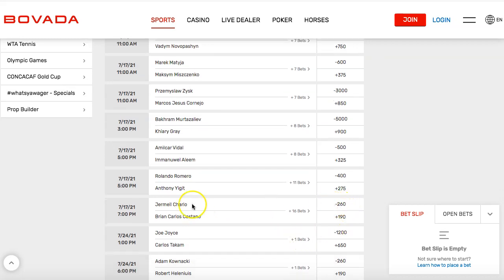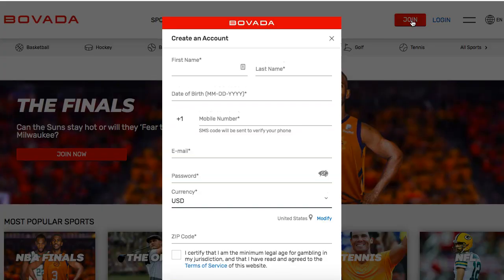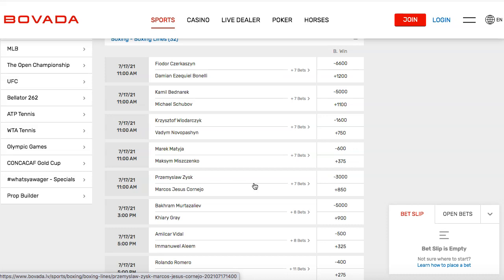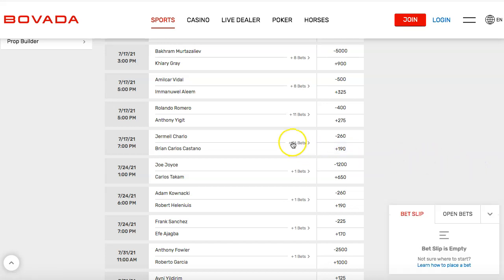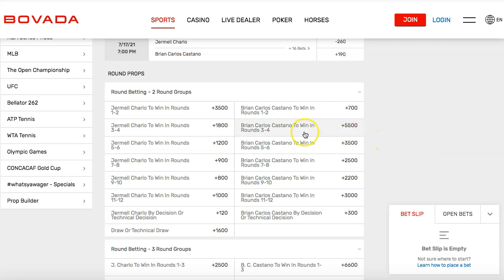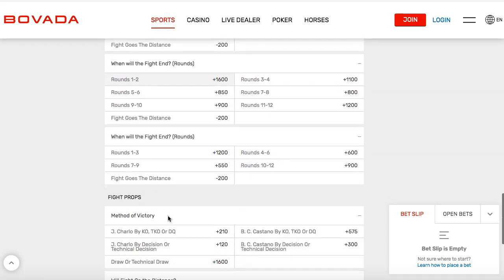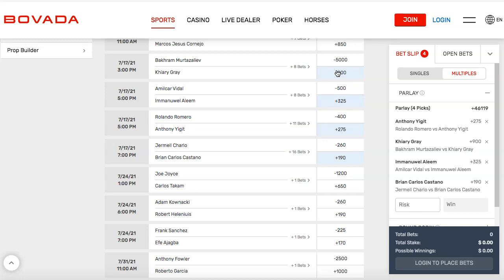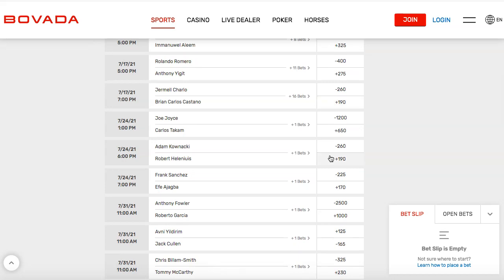How to Bet on Boxing Fights Online Tutorial